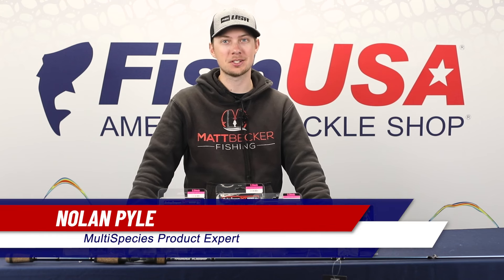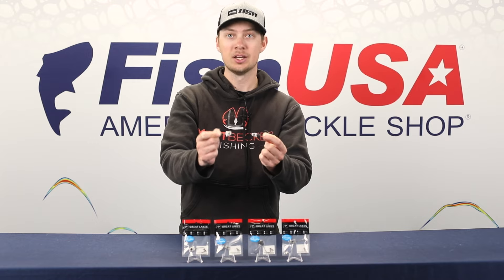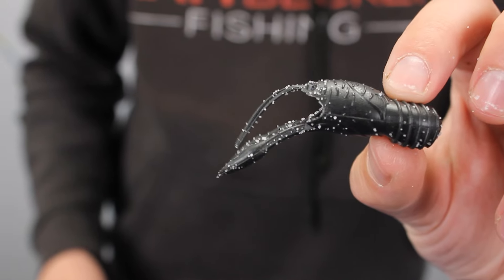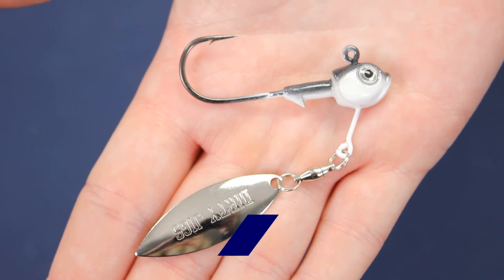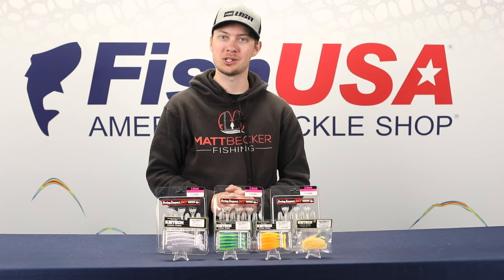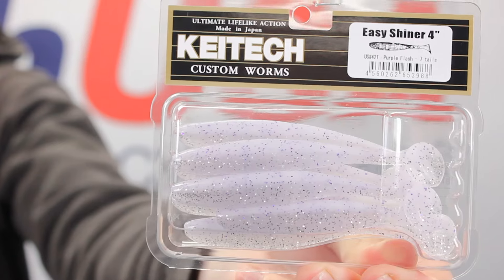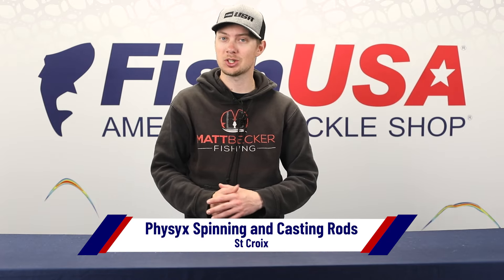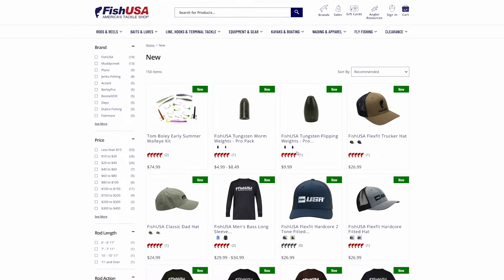2024 Bassmaster Classic NEW Product Releases!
The Bassmaster Classic is the biggest event in the sport of bass fishing, and some of the most exciting new product releases of the year revolve around it. We're very excited to be bringing you all of these new product releases this year!